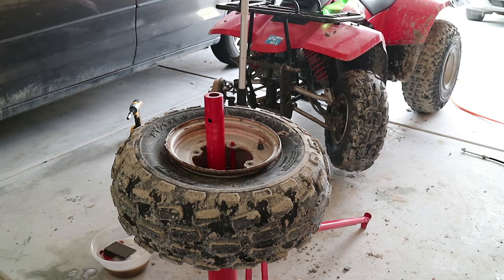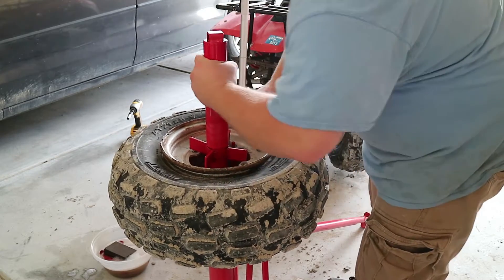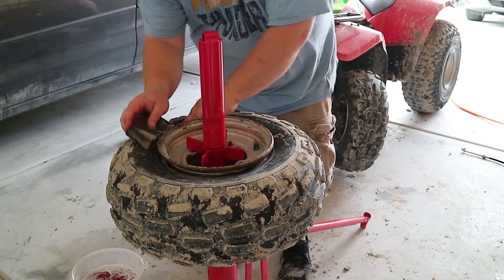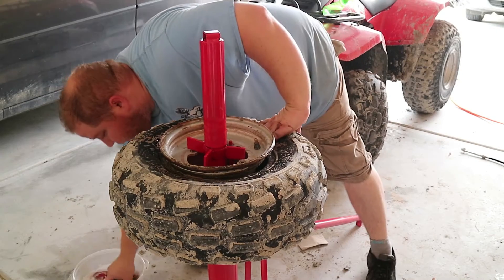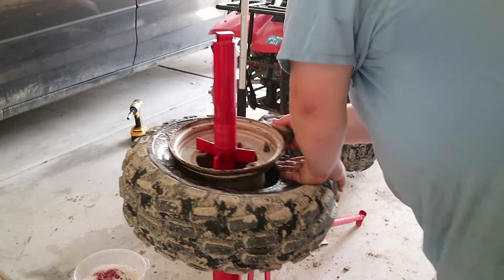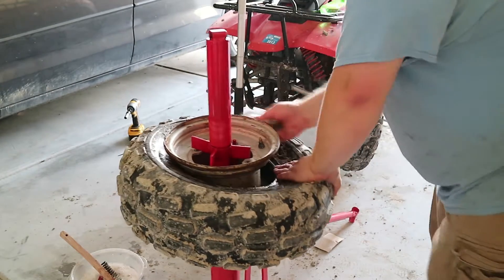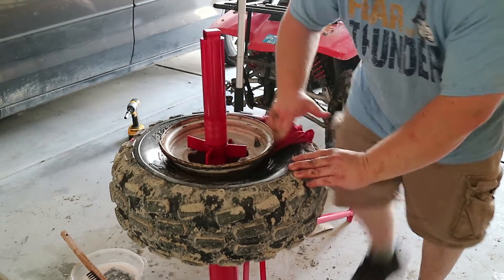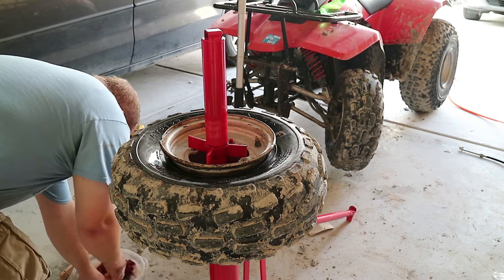How to Fix leaking tire bead - Part 1 Cleaning Tire and Rim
My 4 wheeler has 2 tires that are leaking around the rim. The bead has separated because of gunk and other stuff that has gotten in between the tire and rim. I demonstrate how to clean the rim and tire in this video. Part two shows how to re-seat the bead using carb cleaner to cause an explosion to pop the bead in place.